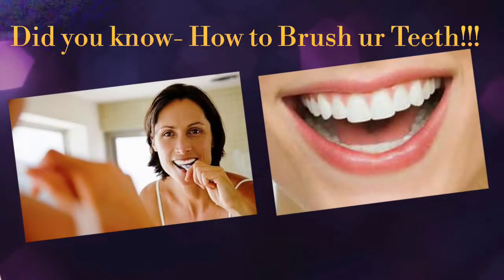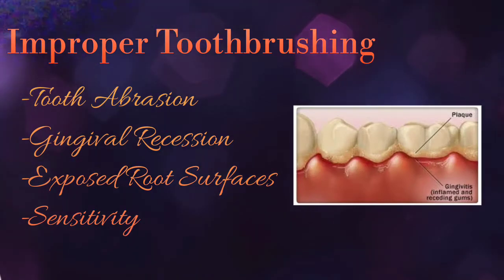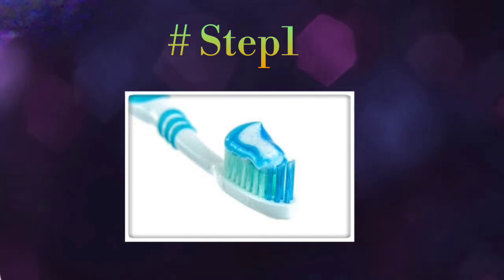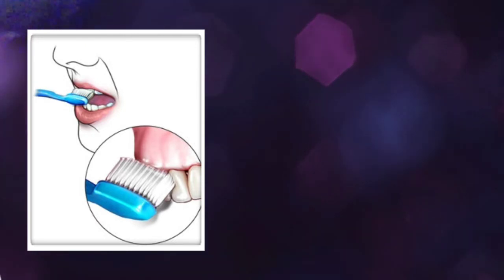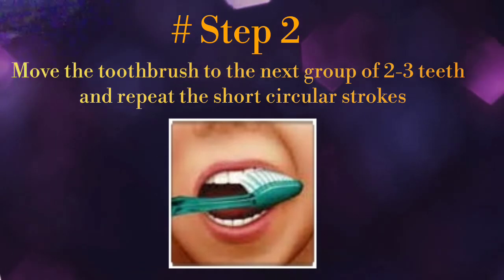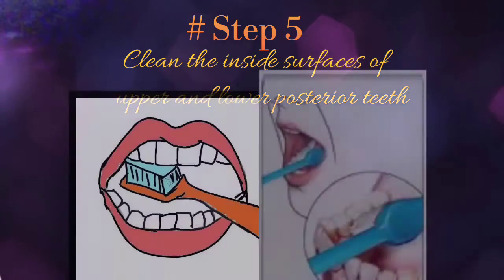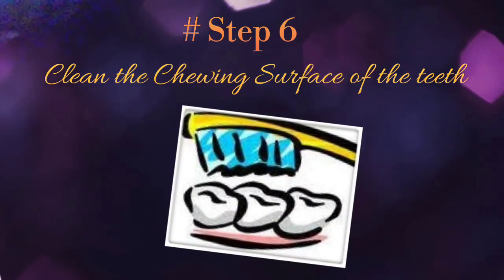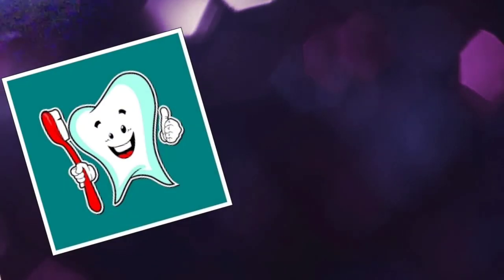Did u Know - Seven Simple Steps of Proper Toothbrushing Technique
Have you ever wondered why - Even the patients presenting with the dental history of brushing twice daily exhibit the signs of Tooth decay...It is due to the lack of knowledge about the proper toothbrushing technique...This video explains the same in seven simple steps..